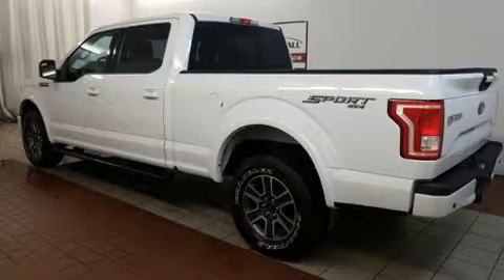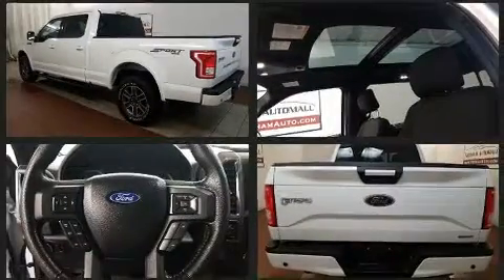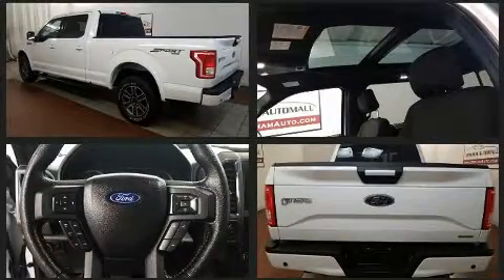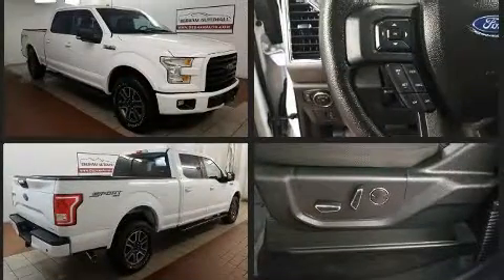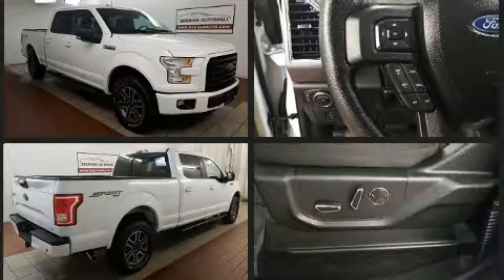2015 Ford F-150 in Dedham, MA 02026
You can expect a lot from the 2015 Ford F-150. With fewer than 25,000 miles on the odometer, this truck is a leading example of refined versatility in the fullsize pickup segment! Ford prioritized practicality, efficiency, and style by including: a tachometer, variably intermittent wipers, a rear step bumper, air conditioning, tilt steering wheel, and much more. Ford also prioritized safety and security by including: dual front impact airbags with occupant sensing airbag, front side impact airbags, traction control, brake assist, ignition disabling, and 4 wheel disc brakes with ABS. For added security, dynamic Stability Control supplements the drivetrain. Our aim is to provide our customers with the best prices and service at all times. Please don't hesitate to give us a call.